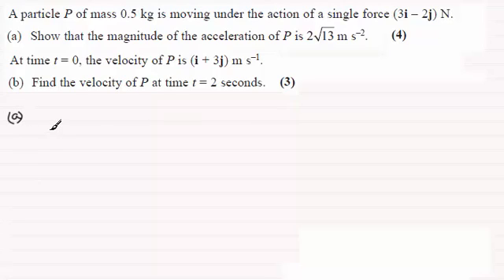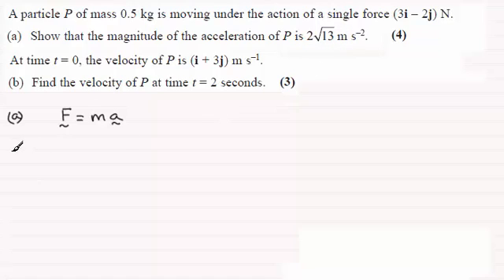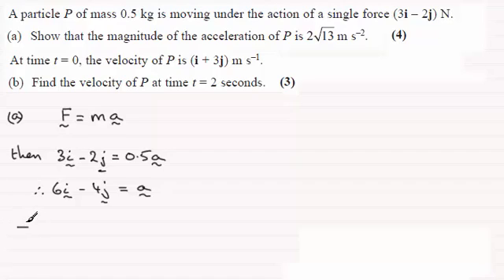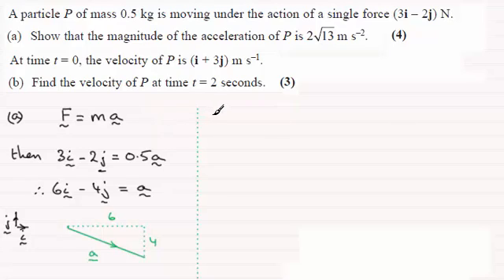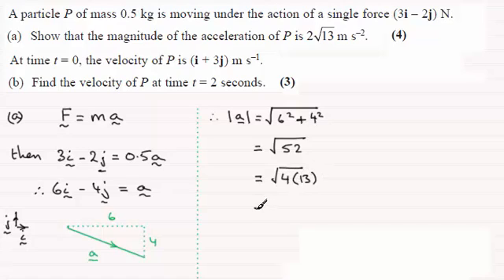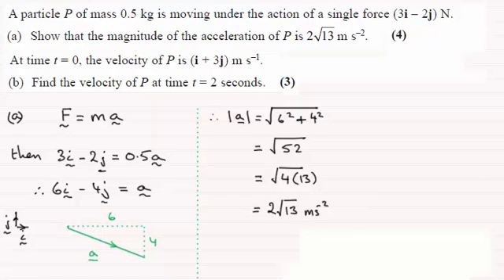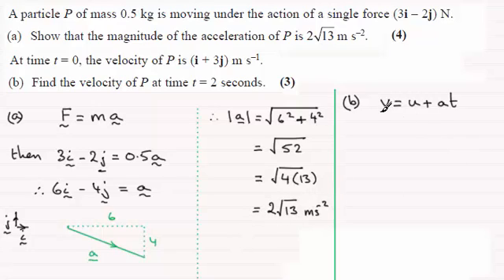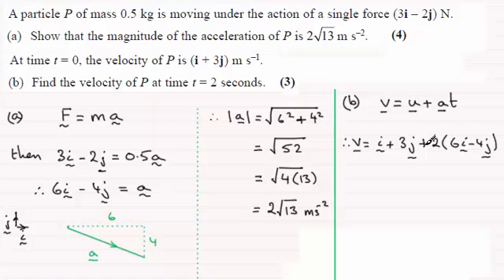Edexcel M1 Mechanics June 2014 Q5(a)(b) : ExamSolutions Maths Revision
for the index, playlists and more maths videos on vectors, mechanics and other maths topics.